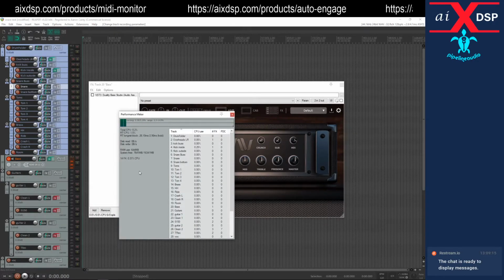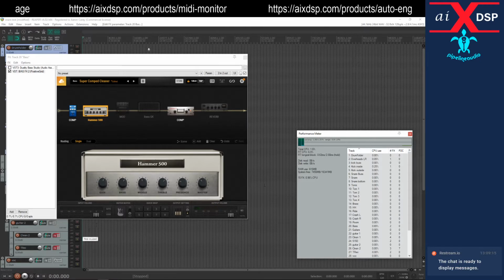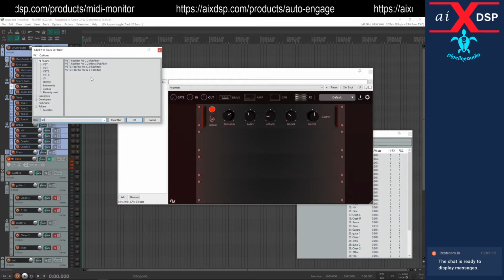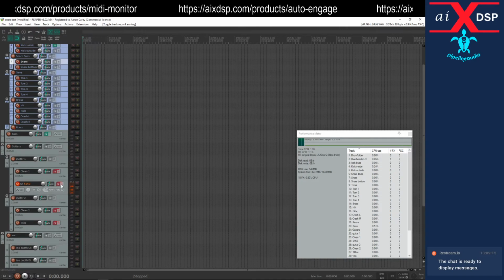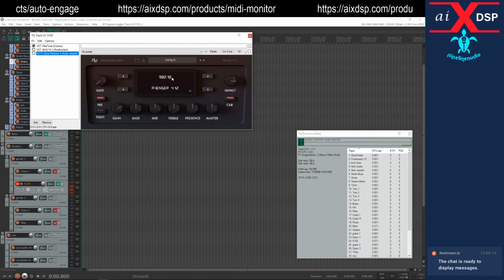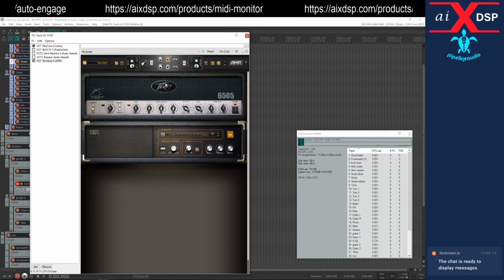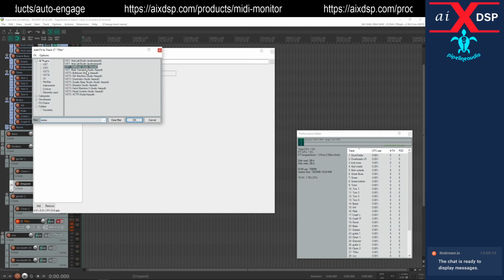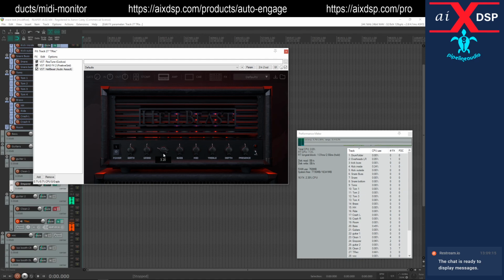Test for Sergii